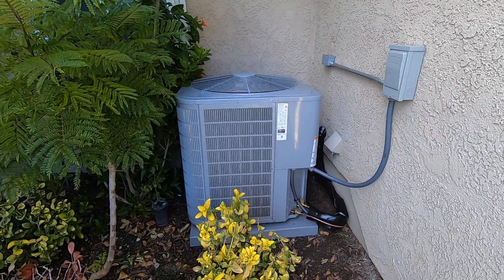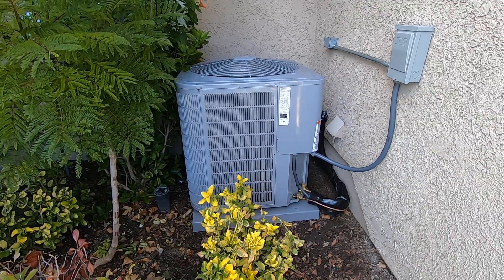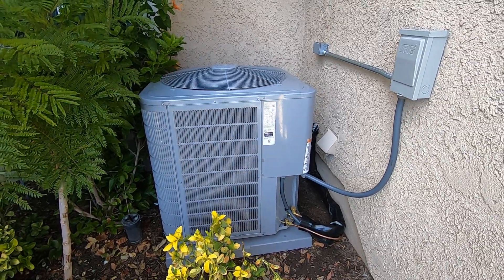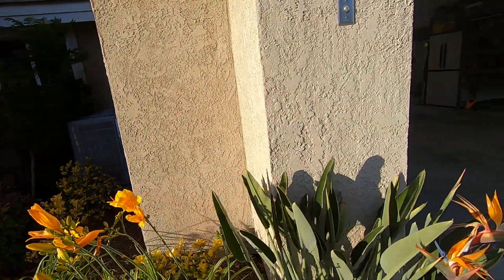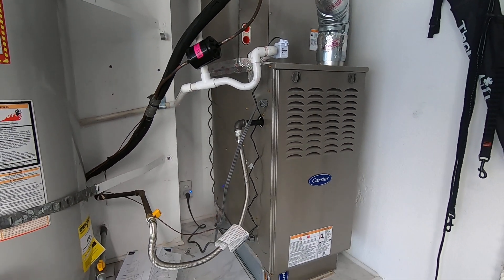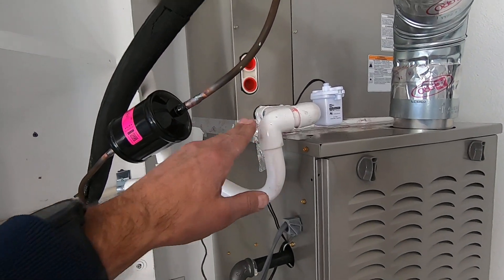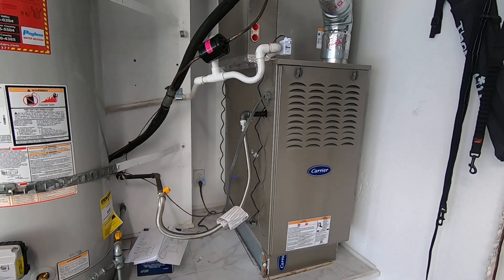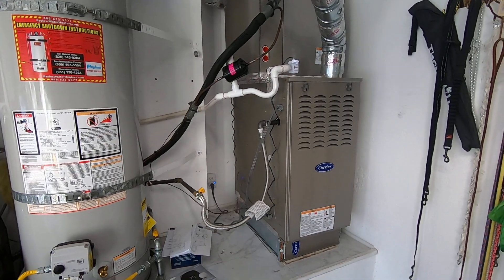Carrier Dual Fuel HVAC System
In this video Nick with Albert Air talks about a dual fuel HVAC system.  He discussed the Carrier Performance two speed heat pump condenser 25TPB736A003 matched with a Carrier gas furnace 58SU0B040M1712 and Carrier evaporator coil CAPMP4821ALA.  This matchup will be able to perform as an all electric system for heating and cooling or can also use the gas furnace as it's primary heating depending on settings with the Ecobee thermostat.